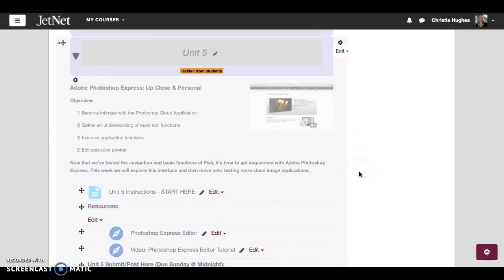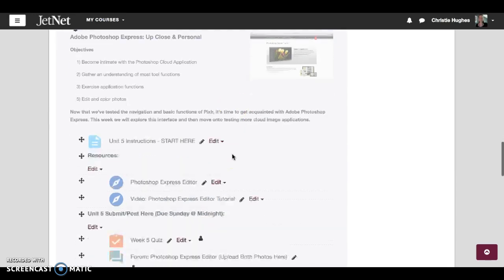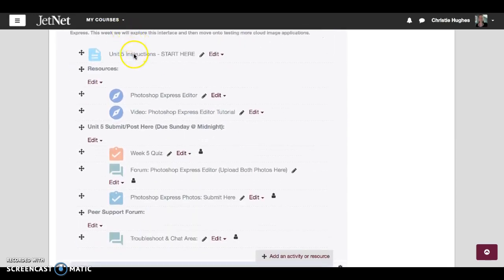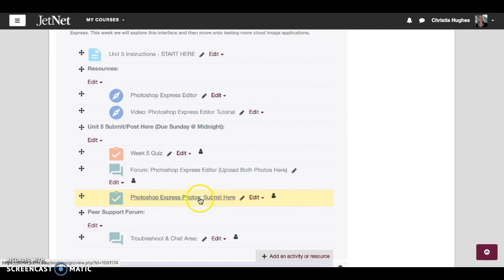CIS 138 - Unit 5 Overview